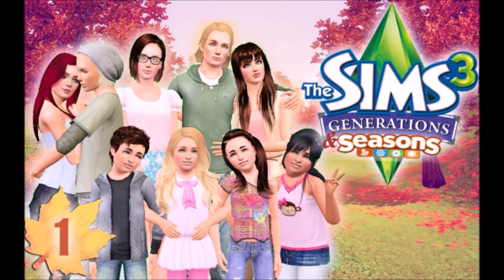August 2014 Q&A ~ Thank You for 1K!!!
Answering all of your questions about my thoughts on The Sims 4, the Simming community, and other random stuff!